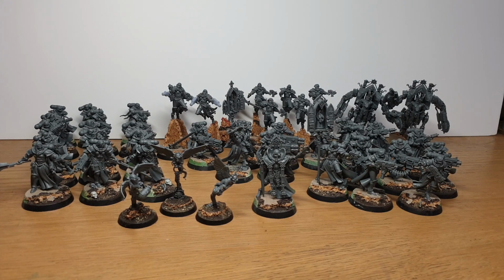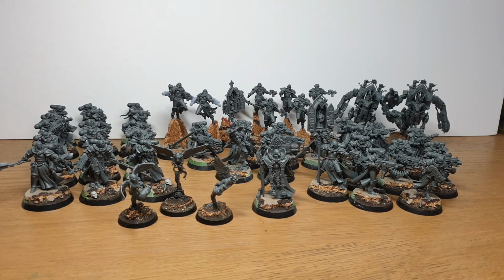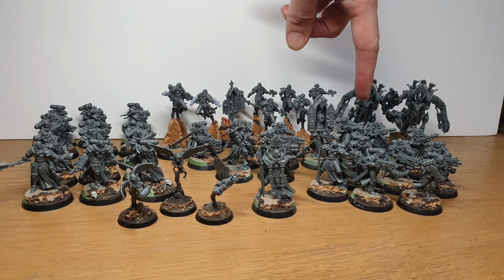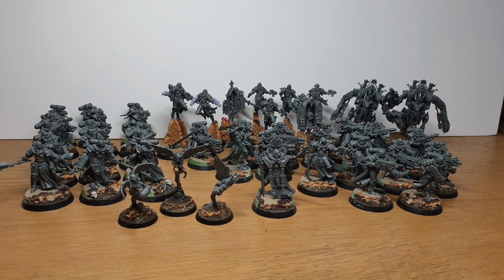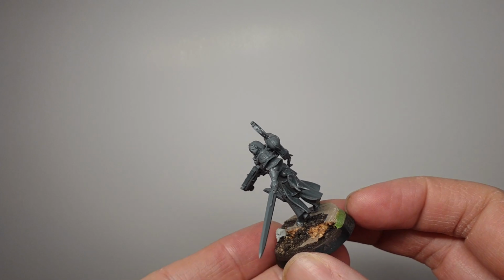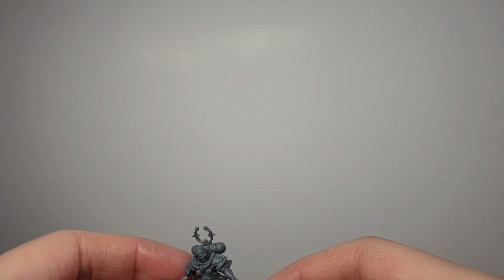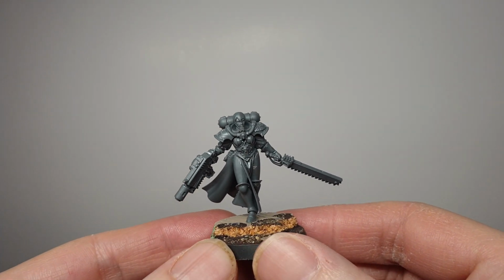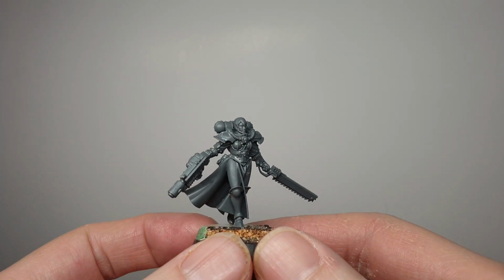NYNA Update - Sisters of Battle - February 2021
So how far did I get with my New Year New Army project in the last month?

All donations will help support the games we showcase and modelling videos.
Many thanks